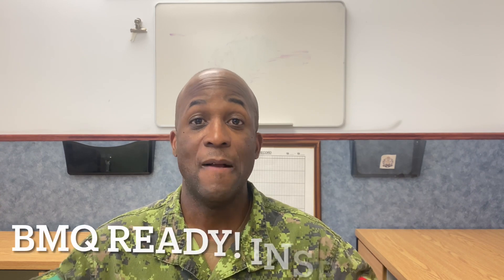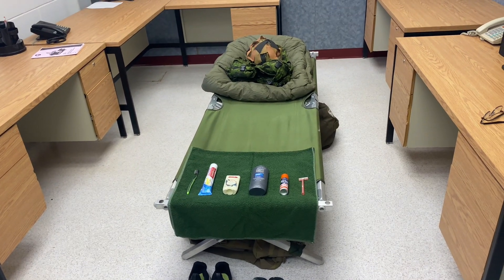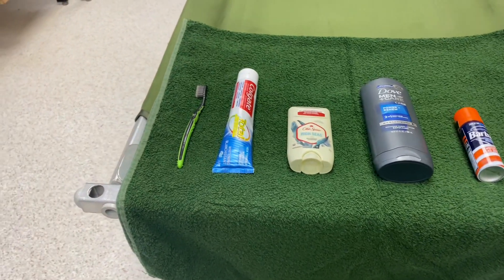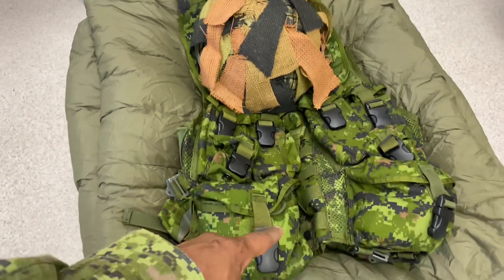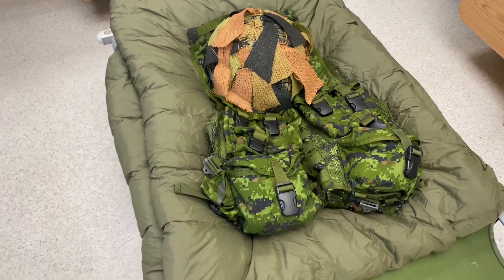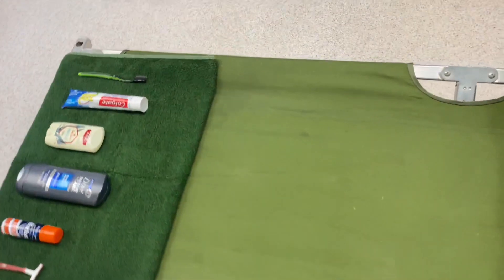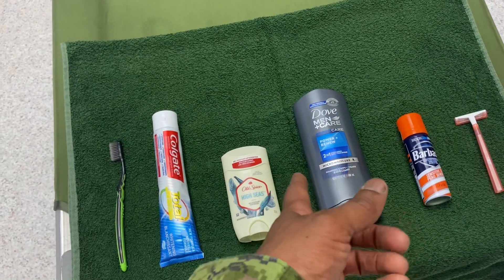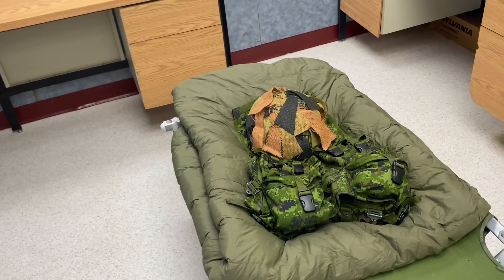Canadian Army Reserve || BMQ Ready! || Morning Inspection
In this video I am going to show you how the recruits on either a full time or part time BMQ course prepare their sleeping area for morning inspection and how they have their kit set up.